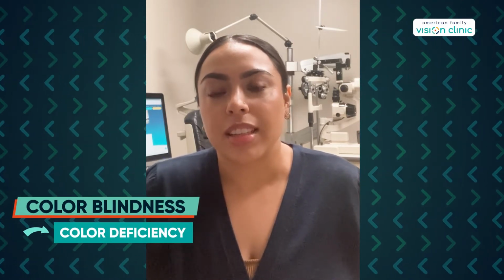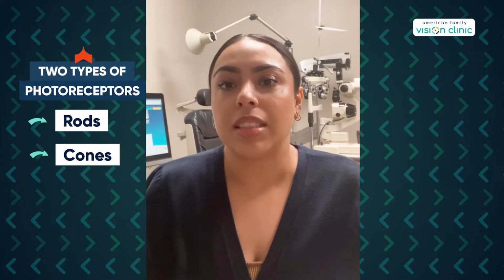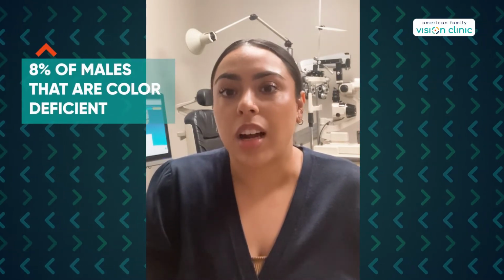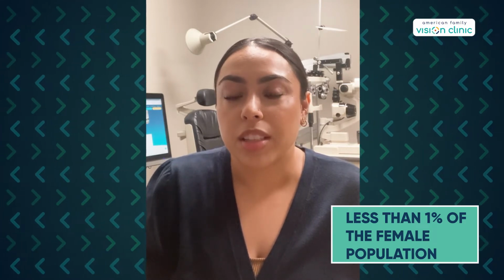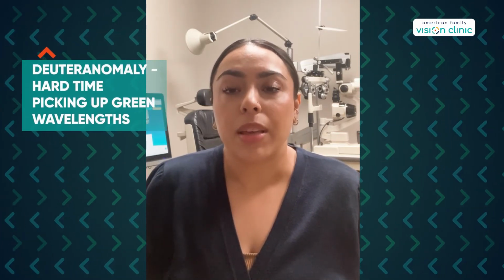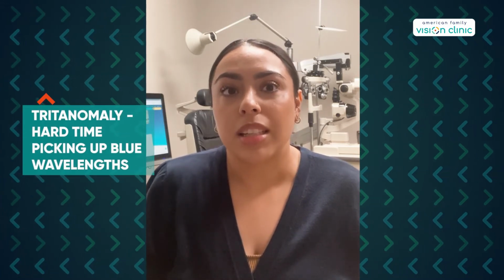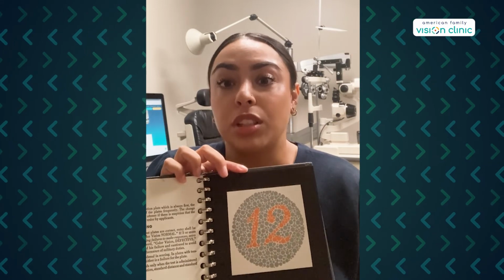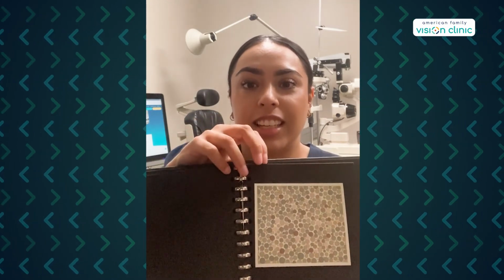Color Blindness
Color blindness occurs in 1 out of 12 men (8%) and in 1 out of 200 women (0.5%). Dr. Simran Toor, an optometrist in Olympia Washington, discusses causes, types, and diagnosis of color blindness, an eye condition which affects the ability to distinguish colors.
In addition to being inherited, color blindness can also be acquired because of several different reasons, such as optic nerve disease or atrophy. Different medications, strokes to the eye, and toxic materials can cause color deficiencies. Different types of color blindness include deuteranomaly (reduced ability to see green color), protanomaly (reduced ability to see red color), tritanomaly (difficulty distinguishing between blue and green and between yellow and red), and protanopia (difficulty distinguishing between red and green).

Patients with color blindness visit our clinic from all over Washington, and we are proud to be a leading provider of eye care services including color blindness tests for patients from Olympia, Lakewood, Tacoma, and Lacey.

Visit us at 📍:  400 Yauger Way SW. Bldg 1, Ste A Olympia, WA 98502

The author does not provide any medical advice on this site. Accessing, viewing, reading or otherwise using this content does NOT create a physician-patient relationship between you and its author. Providing personal or medical information to the Principal author does not create a physician-patient relationship between you and the principal author or authors. Nothing contained in this video or its description is intended to establish a physician-patient relationship, to replace the services of a trained physician or health care professional, or otherwise to be a substitute for professional medical advice, diagnosis, or treatment. You should consult a licensed physician or appropriately-credentialed health care worker in your community in all matters relating to your health.